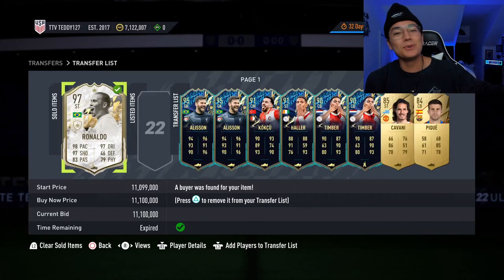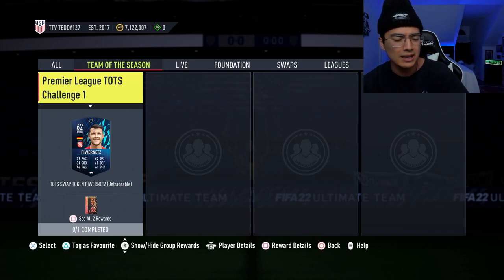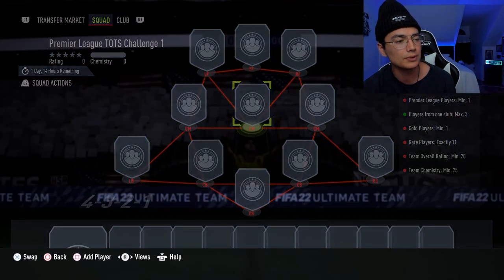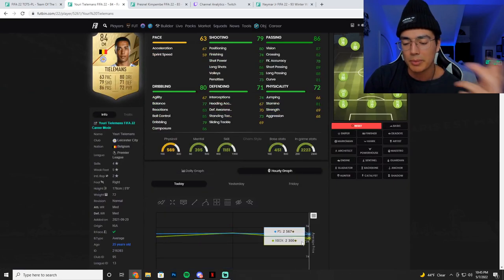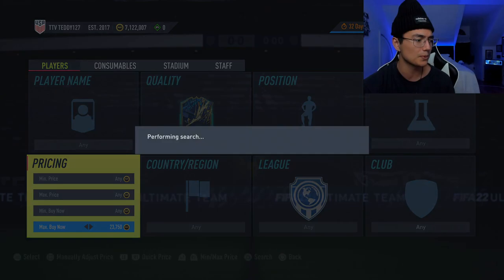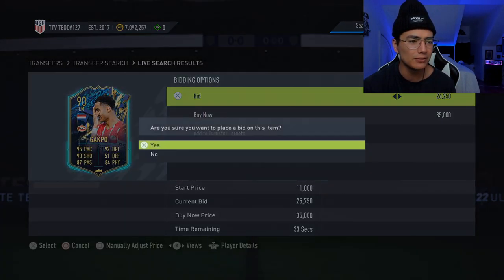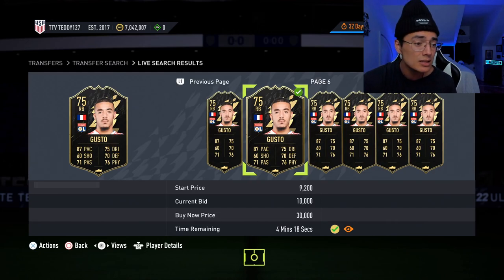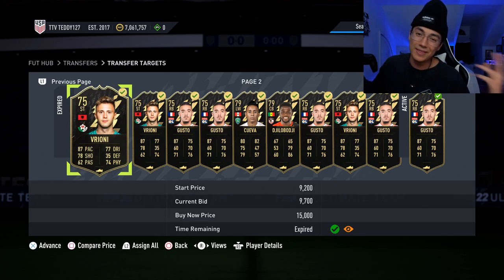TRIPLE YOUR COINS IN FIFA!!! EASY LOW RISK FIFA INVESTMENTS!!!